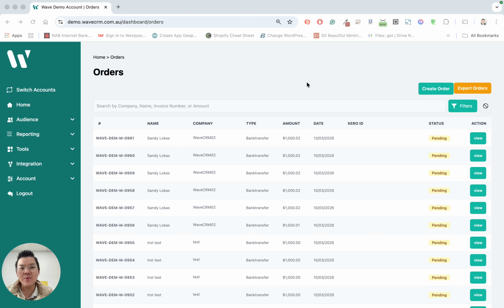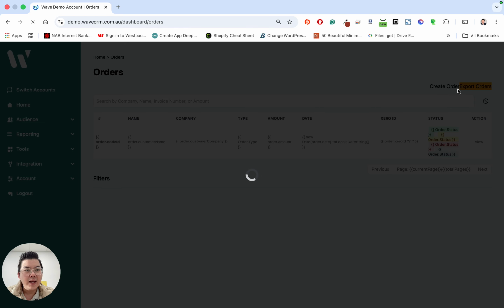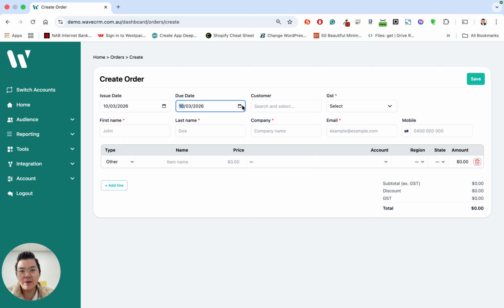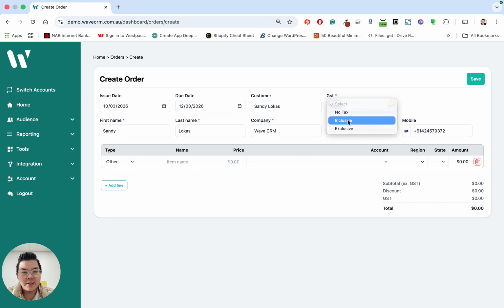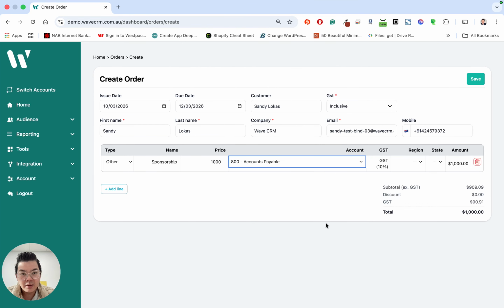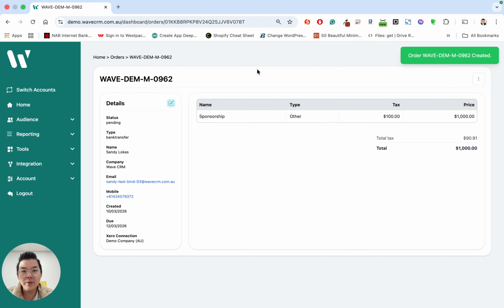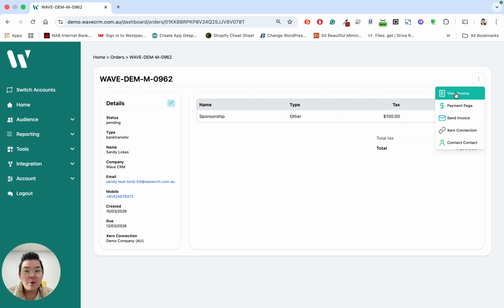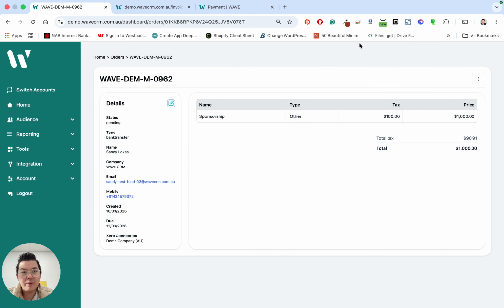How to Create Custom Orders in Wave CRM (Invoice Any Payment)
Learn how to create custom orders and invoices in Wave CRM that are not tied to memberships. This is perfect for handling sponsorships, one-off payments, and additional revenue streams.

 • How to create a custom order
 • Setting issue and due dates
 • Selecting customers from your member list
 • Adding line items and pricing
 • Understanding tax (GST) settings
 • Sending invoices and collecting payments

🎥 Video Chapters

00:00 Custom Orders Overview
00:08 What Are Custom Orders Used For?
00:26 Navigating to Orders in Wave CRM
00:34 Creating a New Order
00:43 Connecting to Xero
01:00 Setting Dates & Customer Details
01:25 Adding Line Items & Pricing
01:48 Understanding Tax Settings
02:10 Saving & Creating the Order
02:28 Key Differences from Membership Invoices
02:38 Sending & Paying Invoices
02:59 Final Overview

Wave is an all-in-one CRM, membership management, and event management platform designed for associations and community-driven organisations.

Wave CRM
custom orders
invoice management CRM
create invoices CRM
membership CRM payments
Xero integration CRM